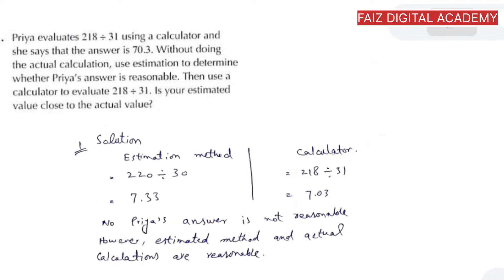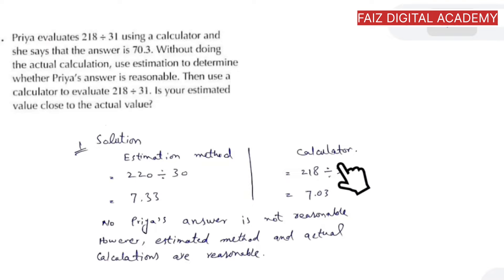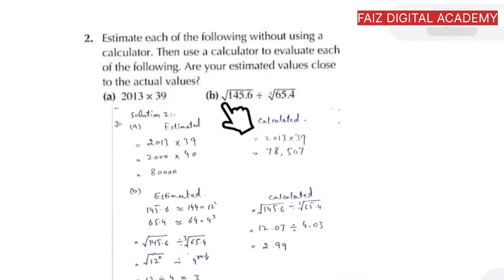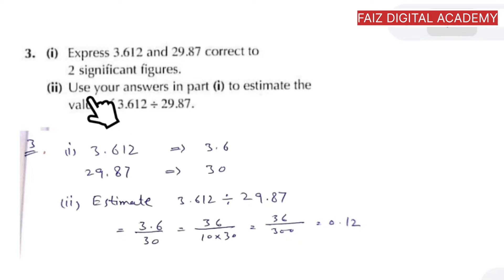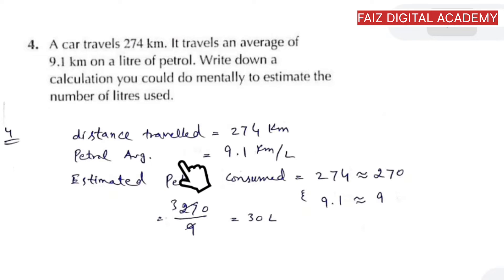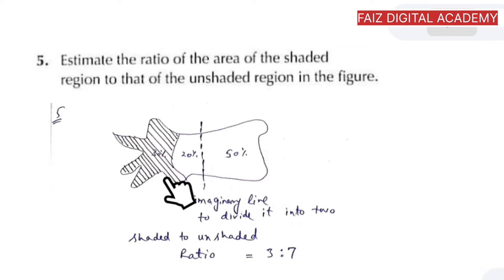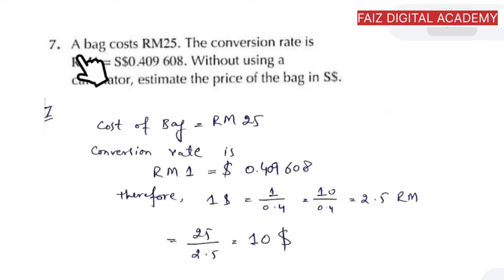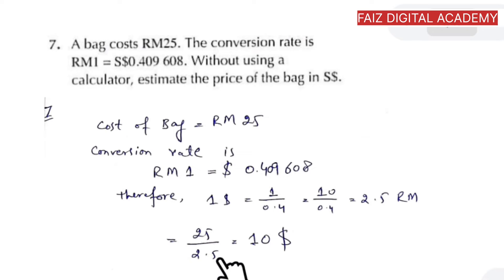D1 Mathematics (O-Level) || Chapter 3 || Exercise 3C Complete || Approximation & Estimation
This is a tutorial video, part of our D1 series for oxford O-level students. It teaches all the question of Exercise 3C involving the concept of Approximation & Estimation.